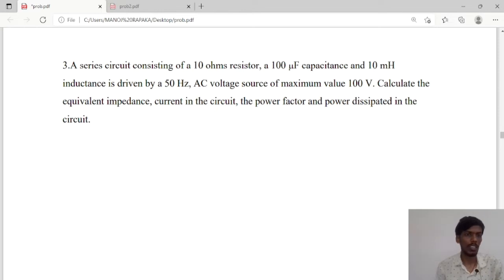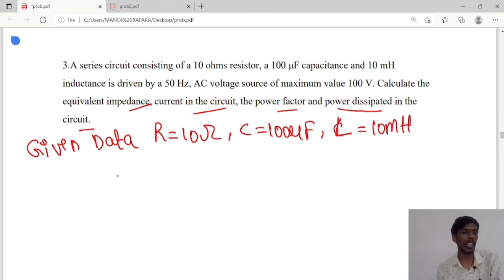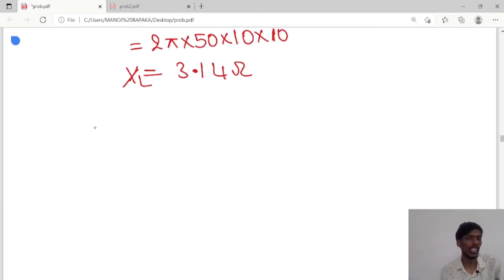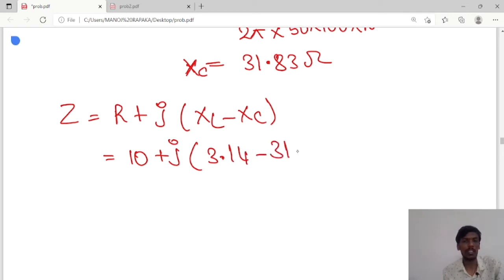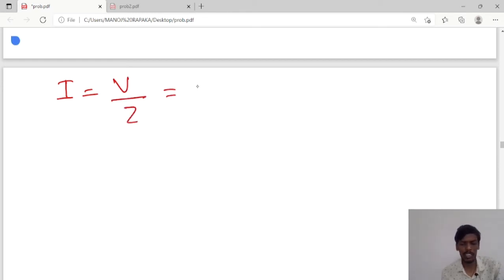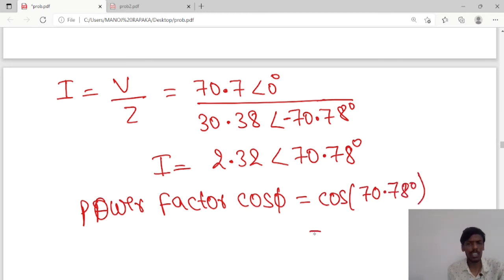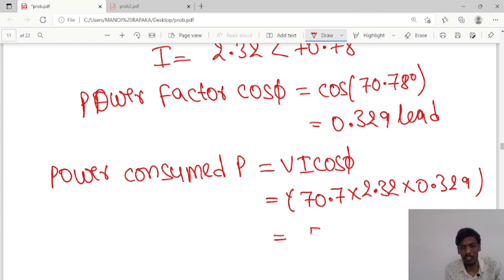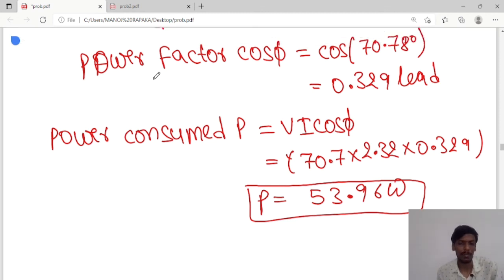#7.problem1 on RLC series circuit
This channel is meant for enginner and diploma students.we help Enginners to complete their B.Tech in easiest way possible and we alo train students for competive exams
4. Twitter        :    -NILL-